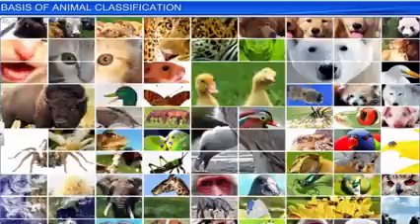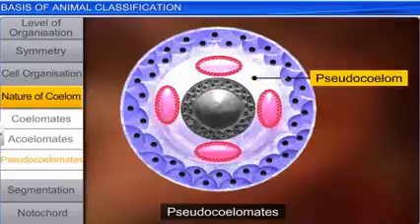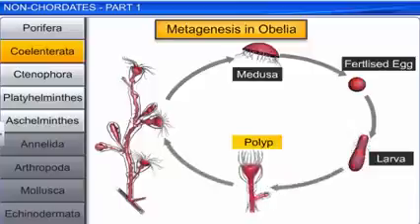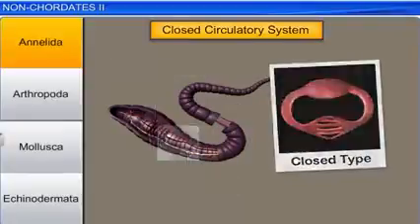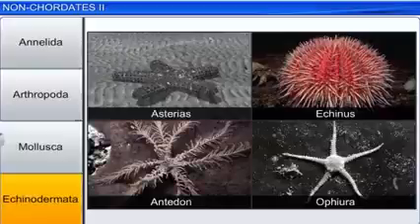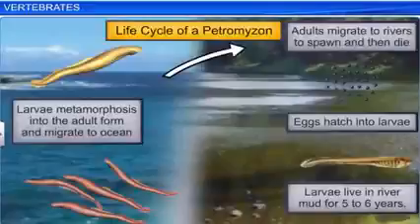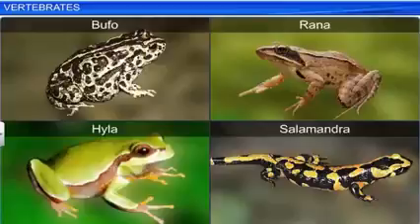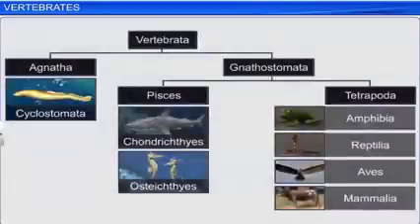Chapter 4 animal kingdom class 11 biology